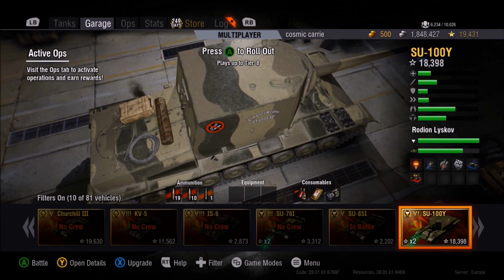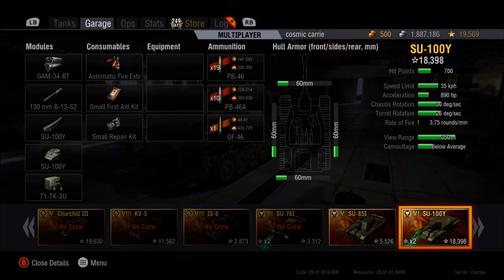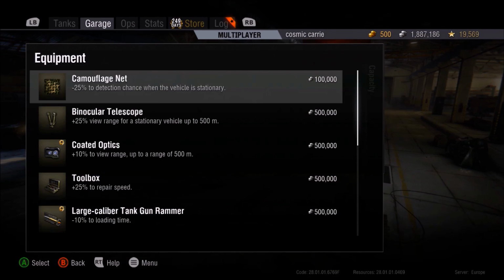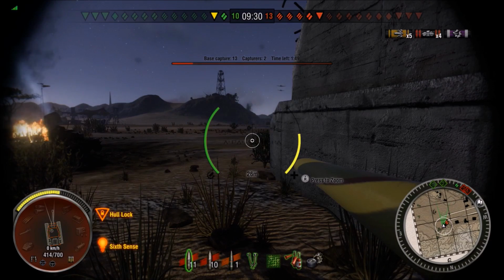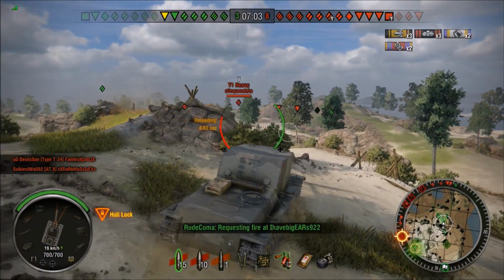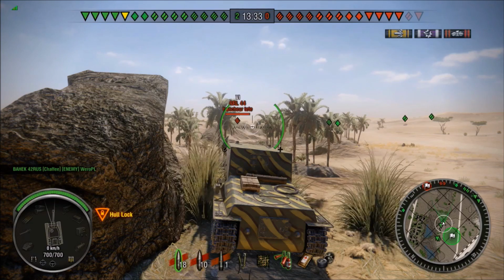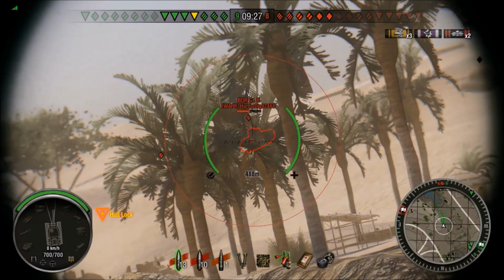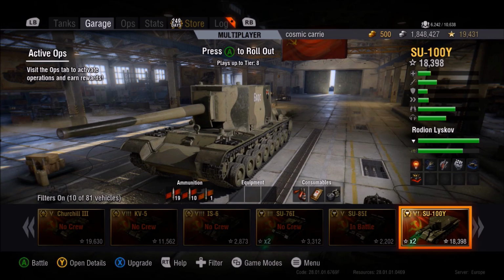SU-100Y review (Tier VI Soviet Premium Tank) (World of Tanks Xbox1/PS4)